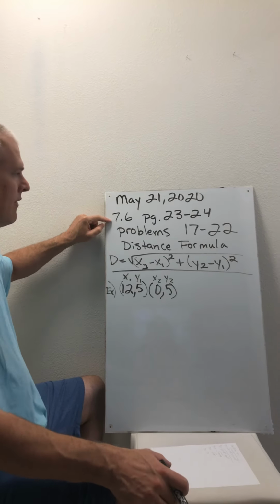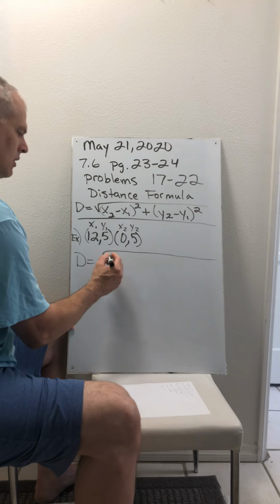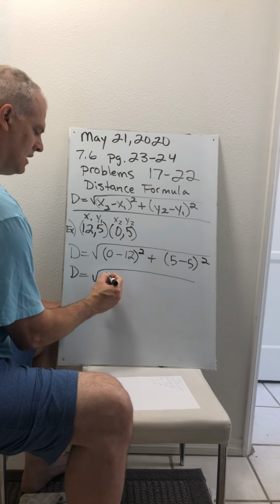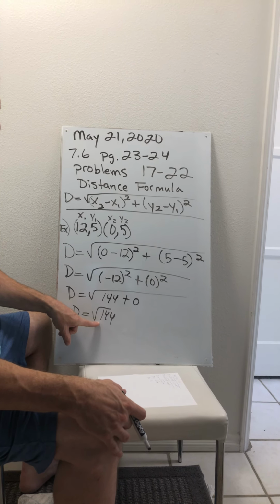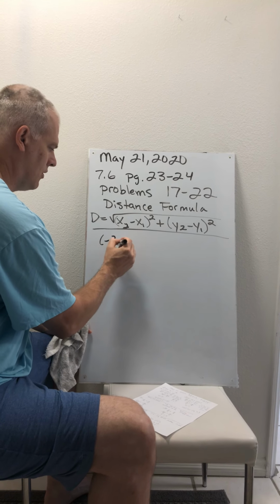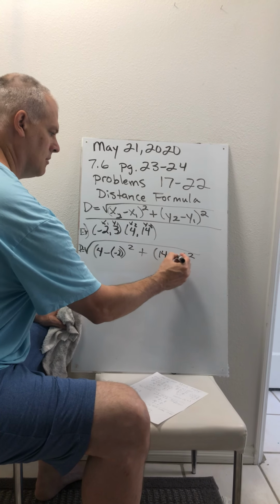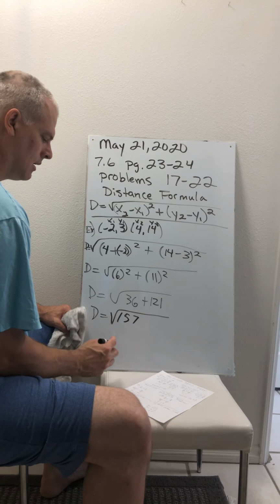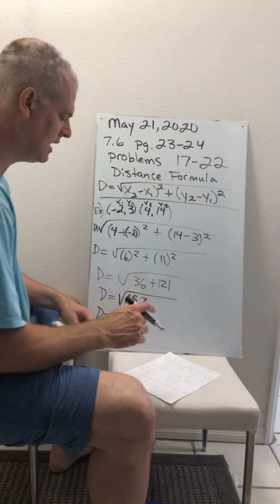7.6. Pg. 23-24. Problems 17-22